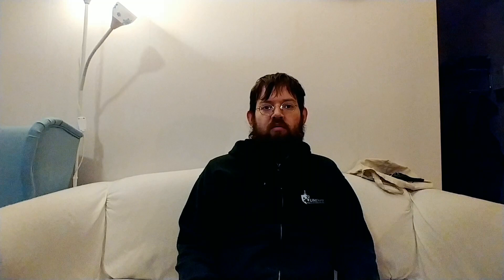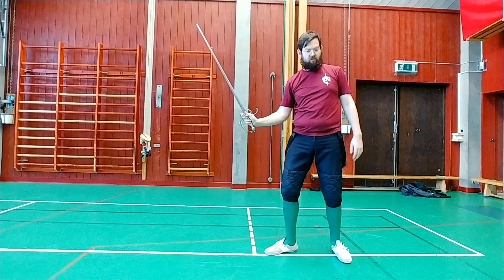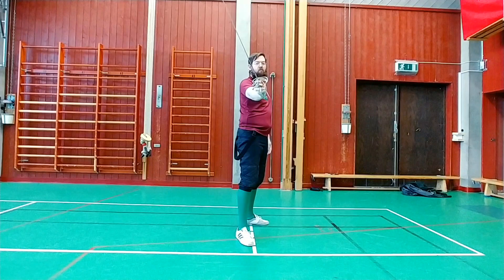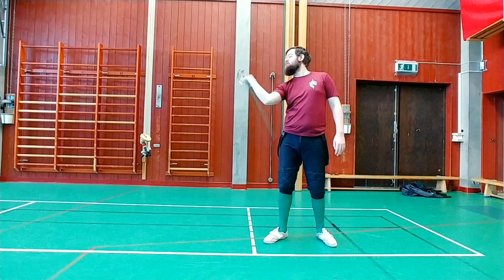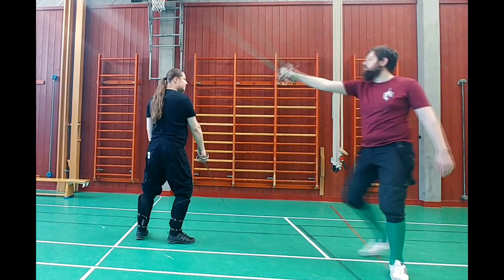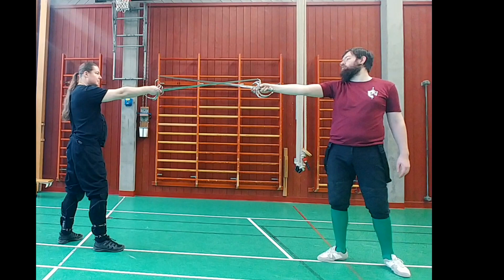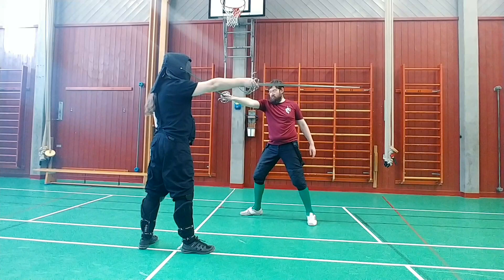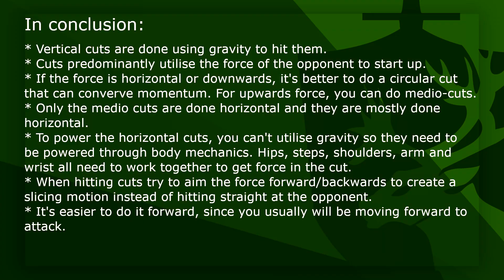Rada Explained 7: The Mechanics of Cutting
Going into details how to cut.

Special thanks to:
Aleix Basullas Vendrell for help with research
Johanna Johansson for the thumbnail
Mattias Brännström for helping out being in the video

0:00 Club intro
0:08 Introduction
0:52 Details of a cut
1:57 Showing the cut
2:22 Vertical Cut
2:52 Second intention cuts
3:44 Horizontal cuts
4:44 Animating footwork
5:03 Showing horizontal cuts
5:59 Ending